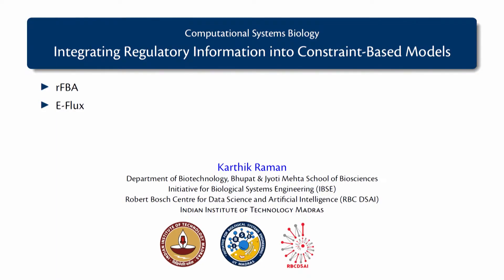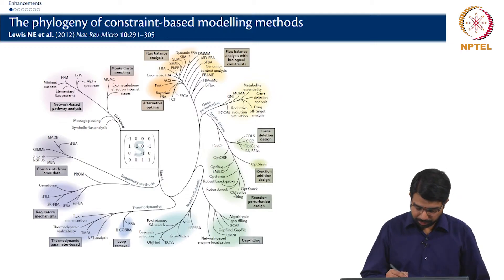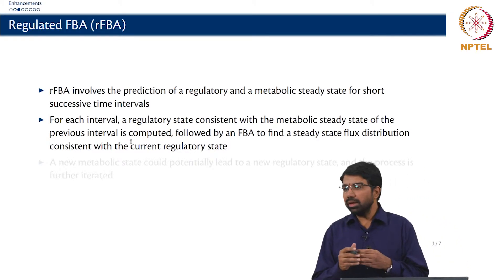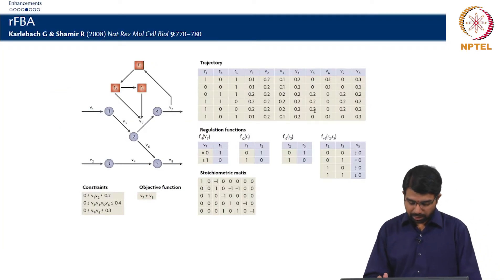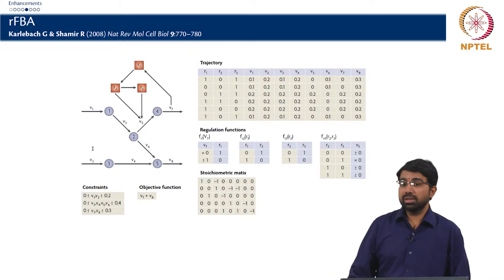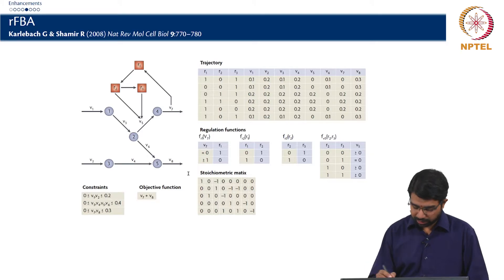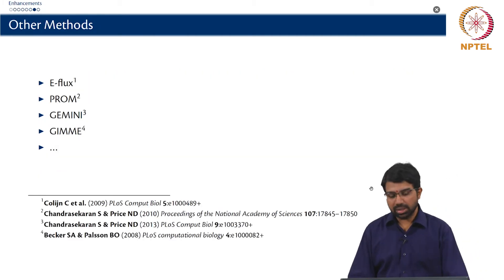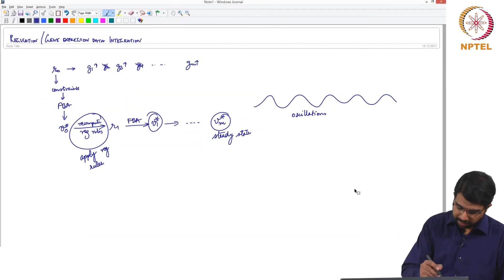#72 Integrating Regulatory Information into Constraint Based Models | Computational Systems Biology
This lecture explores methods for integrating regulatory information into constraint based models, bridging the gap between metabolic networks and gene regulation. It introduces regulated flux balance analysis (rFBA), a method that incorporates Boolean logic rules to capture regulatory interactions. The lecture also discusses E Flux, a method for constraining reactions based on transcriptomic data.